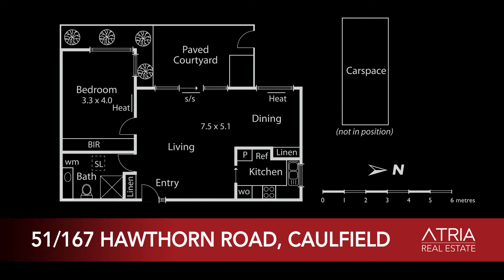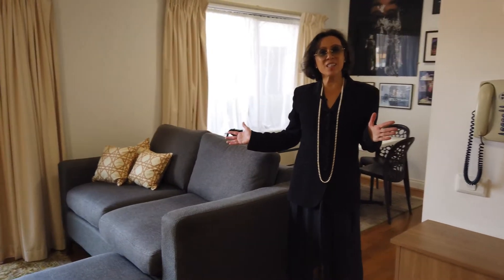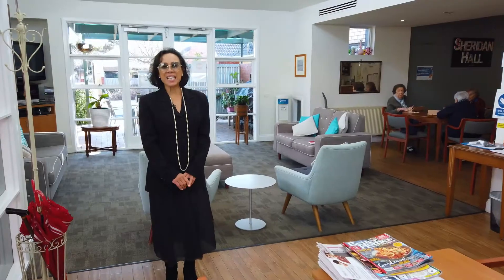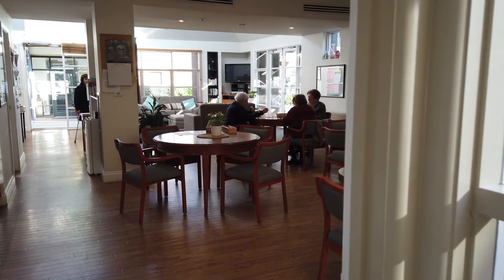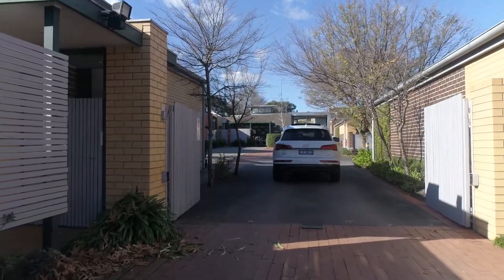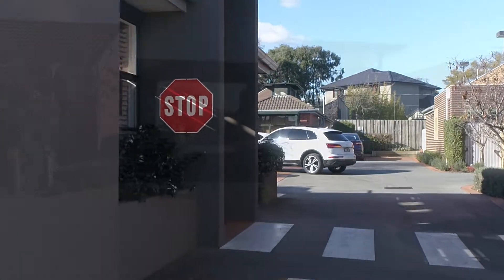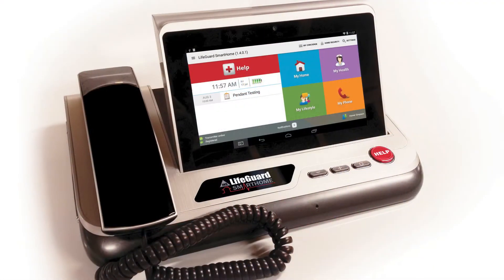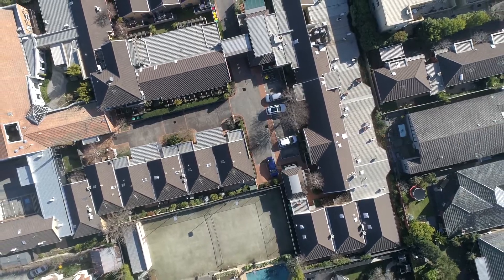SHERIDAN HALL, CAULFIELD - UNIT #51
Contact SIMONE CHIN   |   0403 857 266

A home can influence the way you feel, and when you make the right choice, everything else falls into place. Sheridan Hall sets meticulous standards for independent living in an ever-changing world, providing peace-of-mind, a sought-after strata title, and a better quality of life for the over-55’s community. Those making a move towards retirement in the south and east of Melbourne need look no further!

Secure, sunlit and spacious, choose from an unmatched selection of studio, 1 and 2 bedroom apartments, all with private outdoor space to enjoy every day. Discover deluxe kitchens with quality appliances, light-filled open-plan layouts, robed bedrooms, sparkling bathrooms, laundry capability, off-street car parking, and the year-round comfort of hydronic heating and air conditioning.

Sheridan Hall offers a genuine sense of inclusive community with access to a range of social and relaxation areas including a library, dining room, and lounge facilities. Take advantage of catering, medical and full service options, on-site managers, low owners corporation fees, a 24-hour emergency call button, quality medical assistance, and full disability access. With a strata title in place, feel free to customise your single-level space to align with your vision, or use as a valuable asset affording you security whenever a loved one may need supported care.

Perfectly placed in a prestigious neighbourhood so close to transport, Hawthorn Road shopping, cafes and lush parkland, Sheridan Hall will exceed all your expectations.

Offered for Private Sale, choose your favoured floorplan and make your interest known today.

Call Simone Chin on 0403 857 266 today for a private tour of all that Sheridan Hall has to offer. The friendly welcome never fails to impress.

• Strata title in boutique, single-level development Sheridan Hall
• Light-filled studio, 1 and 2 bedroom apartments
• Open-plan living and dining areas
• Efficiently designed kitchens with ample bench and storage space
• Sparkling bathrooms with laundry capacity
• Sunlit outdoor alfresco areas
• Heating and cooling
• Off-street car parking
• On-site manager
• Communal library, lounge room and dining room
• Catering, medical, respite, activities and service options
• Secure intercom entry
• Low owners corporation fees
• 24-hour emergency call button and quality medical assistance
• Full disability access
• Walk to transport options, shopping choice, lush parkland, restaurants, and cafes